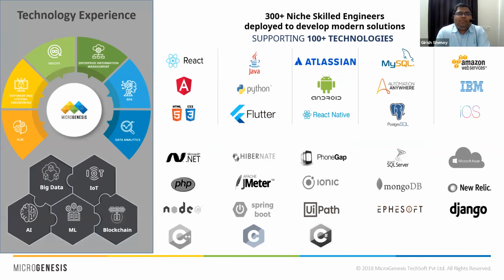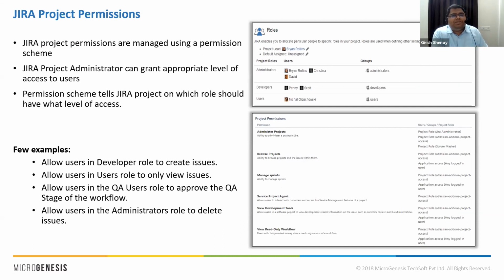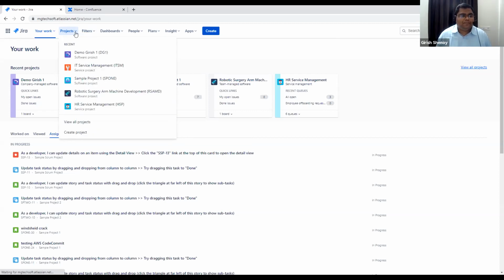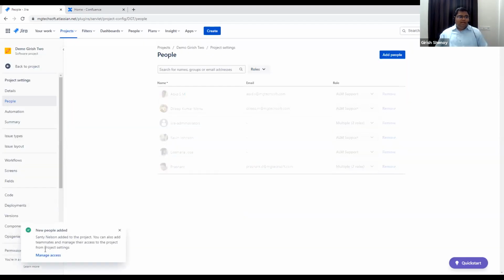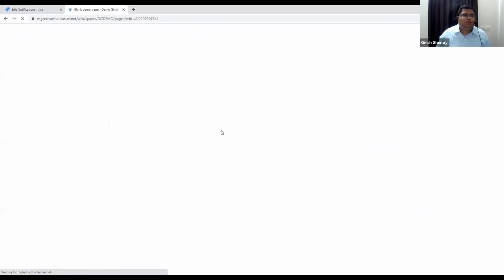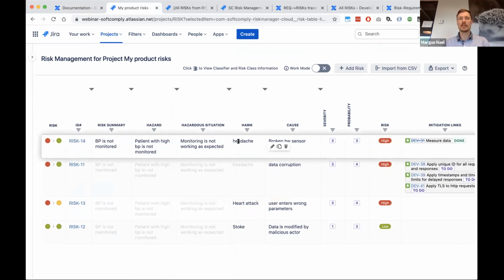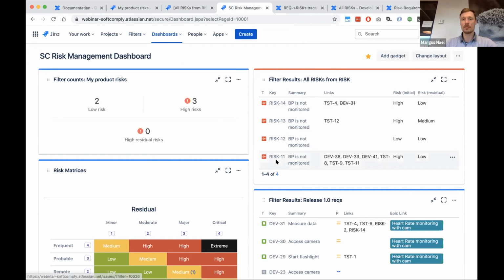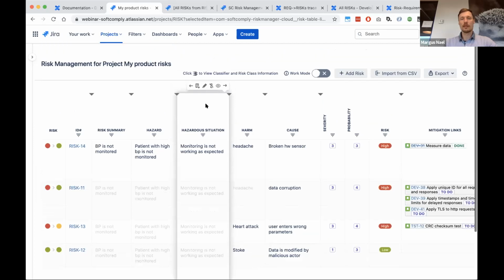Webinar Alert: How to create custom traceability metrics in Confluence? Learn from our live demo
MicroGenesis and SoftComply organised this live webinar on "How to create custom traceability metrics in Confluence?. Our Experts  Marion Lepmets, Dr., CEO of SoftComply, Mr Margus Nael, CTO of SoftComply, and Mr Girish Shenoy, Head Of Technical Services of MicroGenesis Techsoft Pvt. Ltd presented an informative demonstration on the topic. Watch this video to know more.